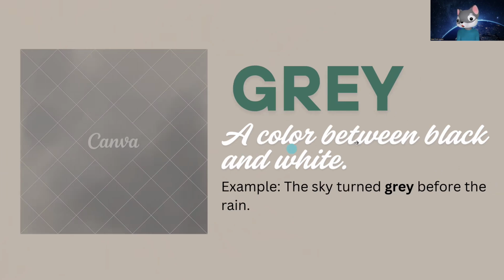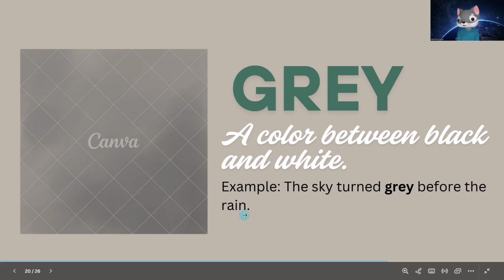🔤 The Letter G – Fun Words & Phrases You’ll Love! ✨📚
Discover the magic of the letter G! 💡 Learn fun words, improve your English vocabulary, and explore useful phrases that start with G. Perfect for English learners, teachers, and anyone looking to expand their vocabulary. 🚀📖

📌 Watch till the end to master every word!